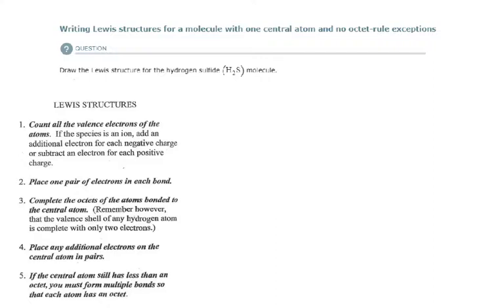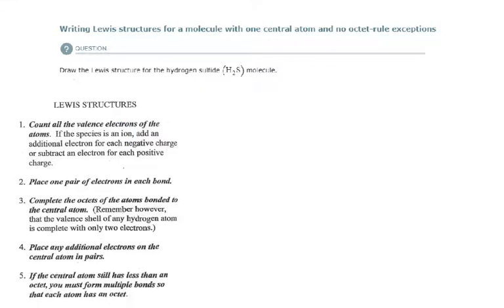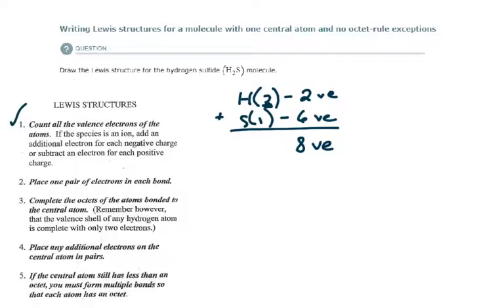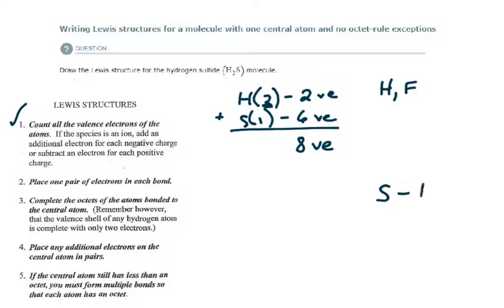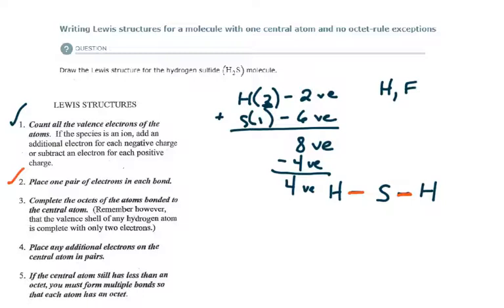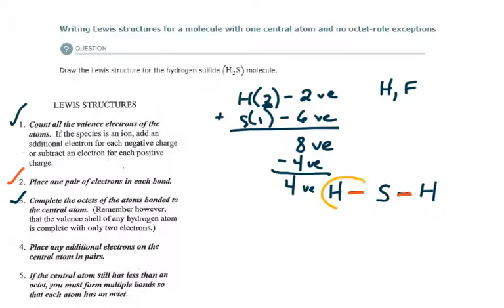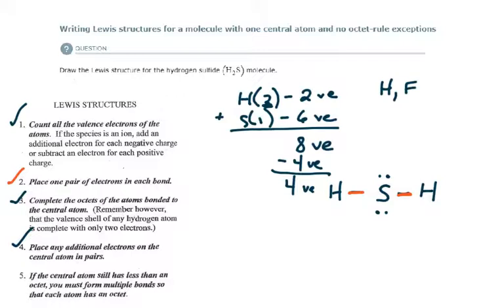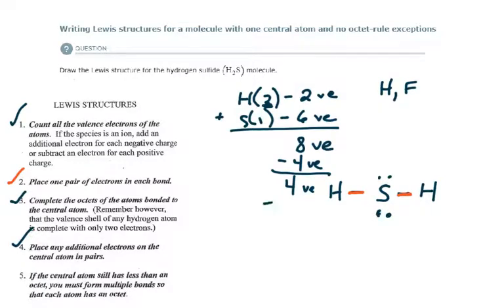ALEKS - Writing Lewis structures for a molecule with one central atom and no octet-rule exceptions 2